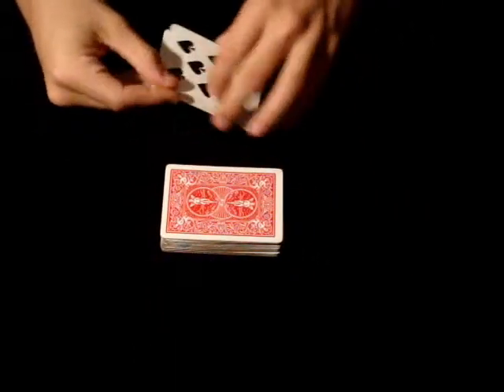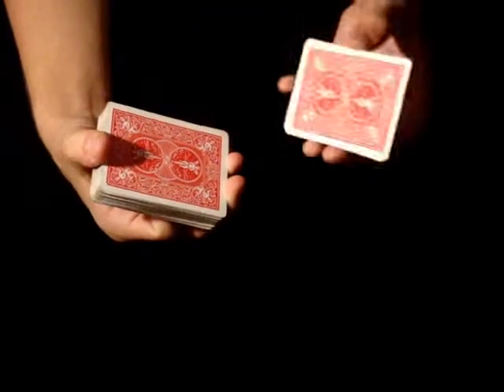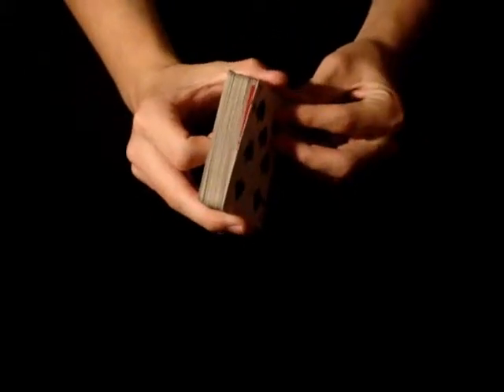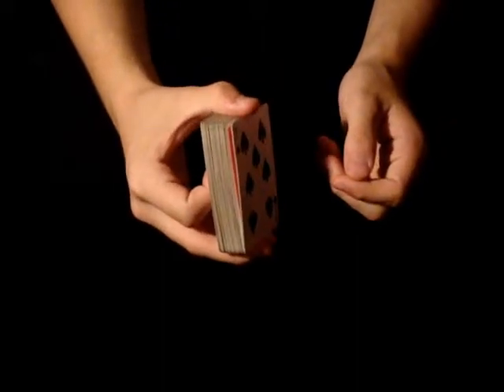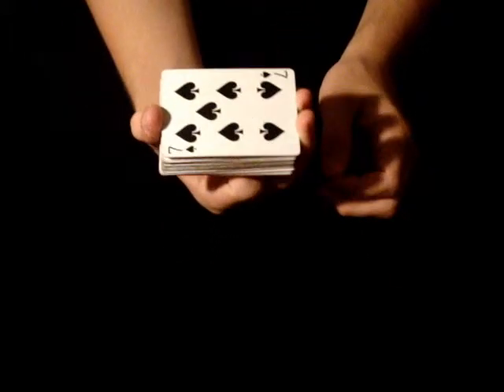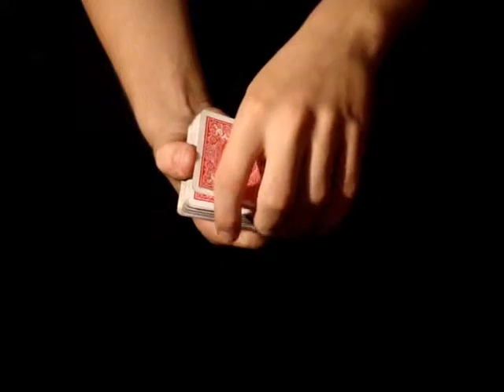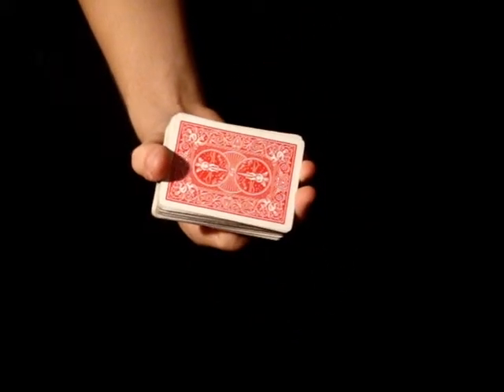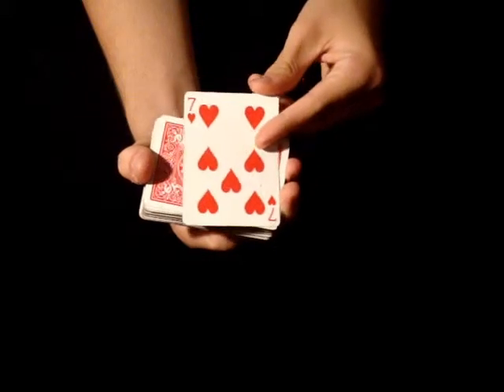Card Trick - changing Suit Tutorial - WDSfour9s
changing Suit Tutorial